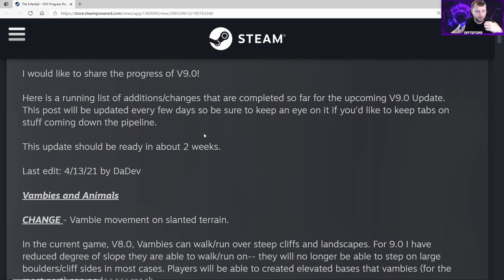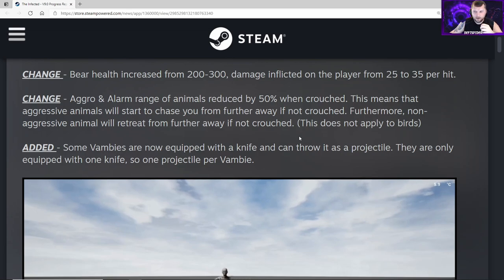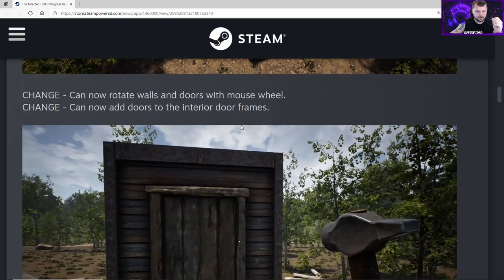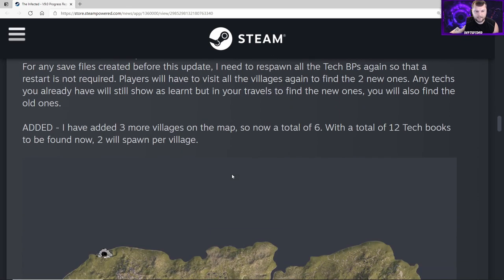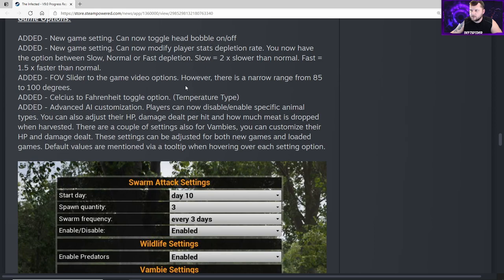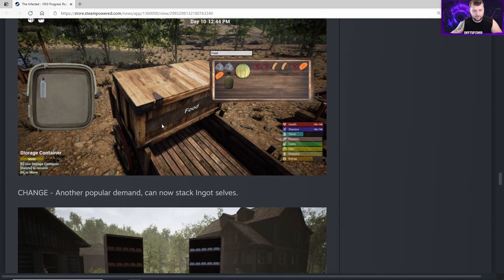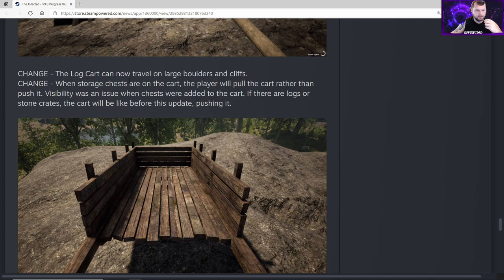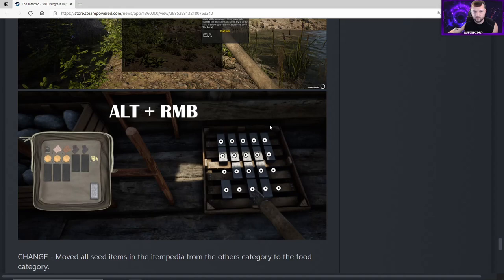The Infected Upcoming New Update 9.0! More Villages, Scorpions, and more!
Quick overview of everything new, and changing, in what will be the latest update of The Infected. Scorpions, Labeling for storage, new building options, new POIs, and more!